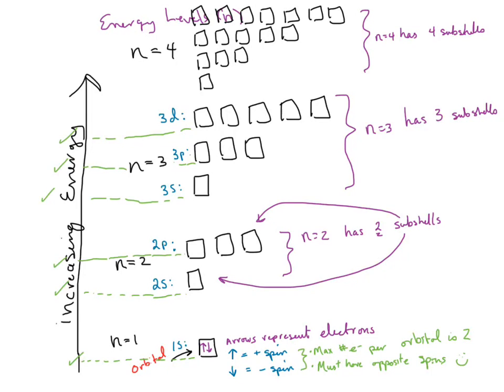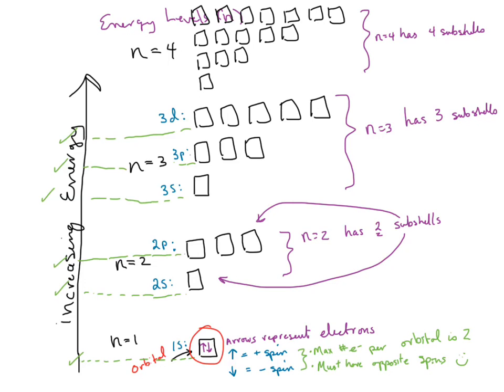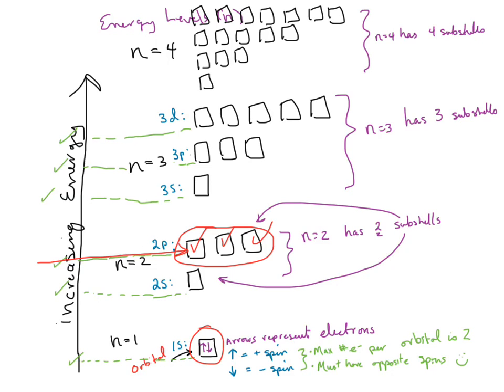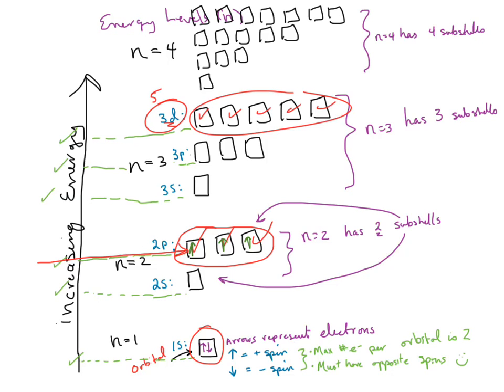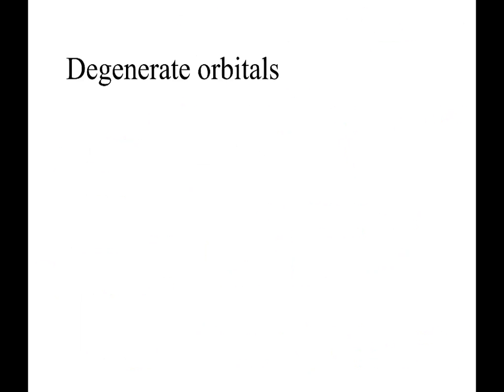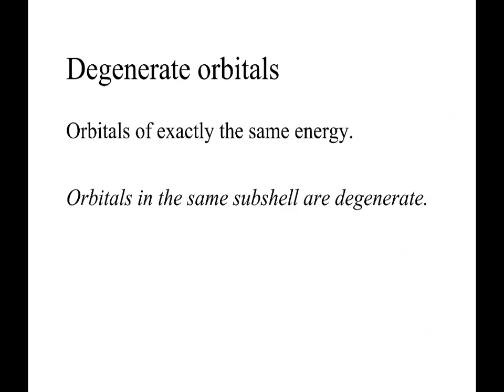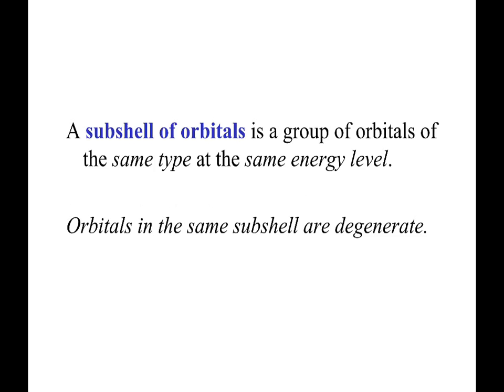CHM122 2_4_4 Degenerate Orbitals